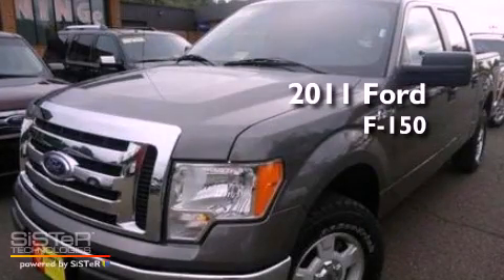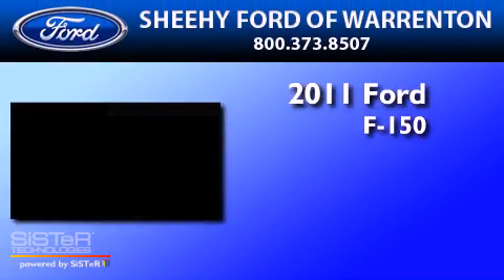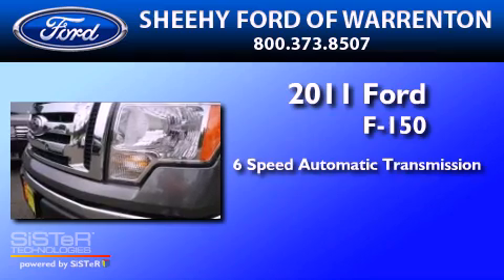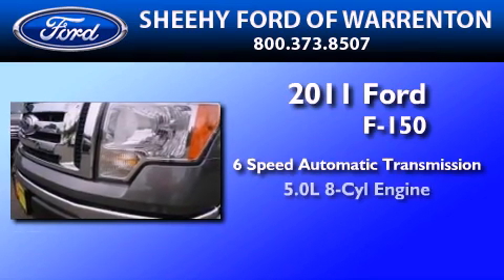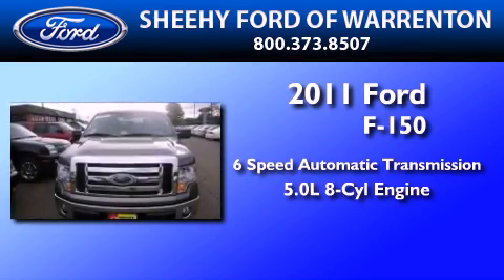2011 FORD F-150 VA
Year : 2011
 Make : FORD
 Model : F-150
 Engine : 5.0L V8
 Trans . : AUTO 6SPD
 Exterior : GRAY
 Miles : 16,266

 Stock : YR0479

 6444 Lee Highway
  , VA 20187